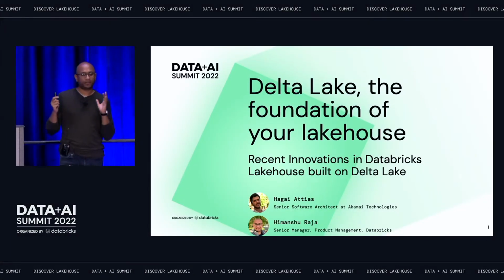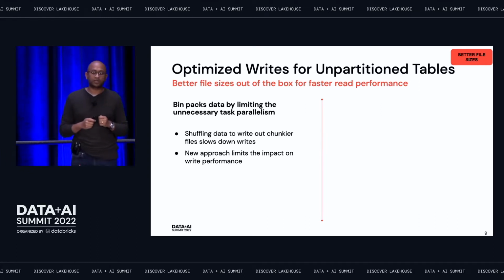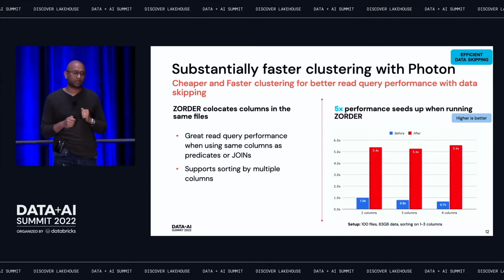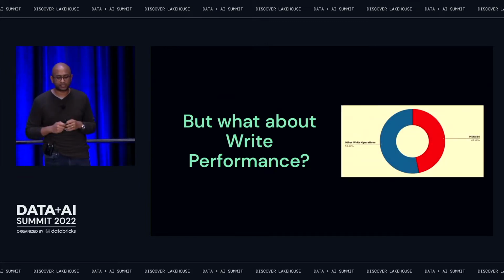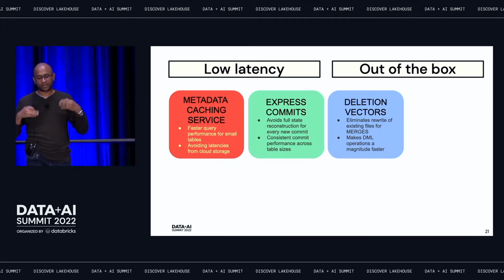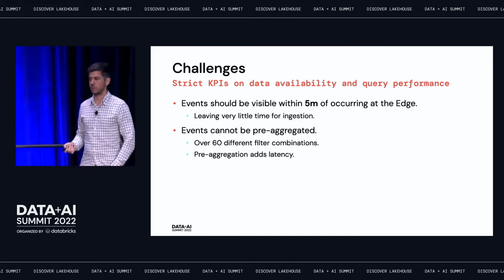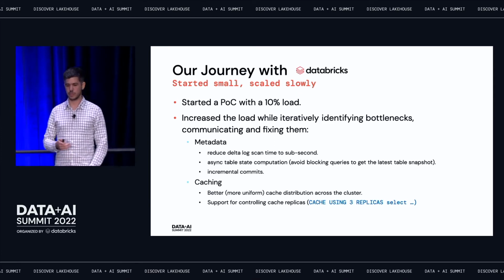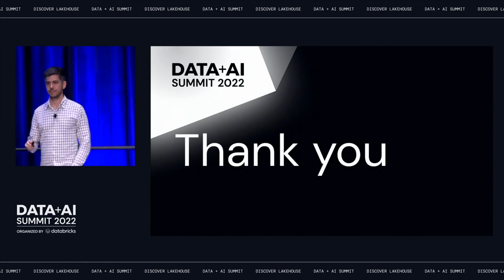Delta Lake, the Foundation of Your Lakehouse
Delta Lake is the open source storage layer that makes the Databricks Lakehouse Platform possible by adding reliability, performance, and scalability to your data, wherever it is located. Join this session for an inside look at what is under the hood of Databricks - see how Delta Lake, by adding ACID transactions and versioning to Parquet files together with the Photon engine, provides customers with huge performance gains and the ability to address new challenges. This session will include a demo and overview of customer use cases unlocked by Delta Lake, and the benefits of running Delta Lake workloads on Databricks.